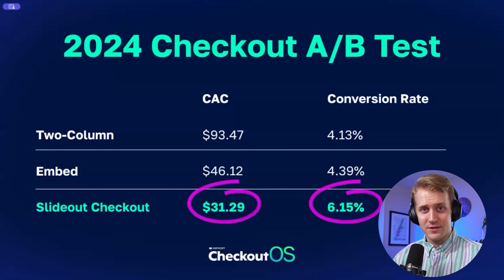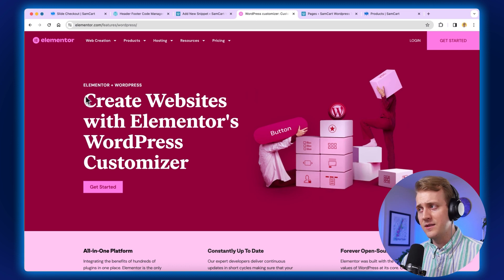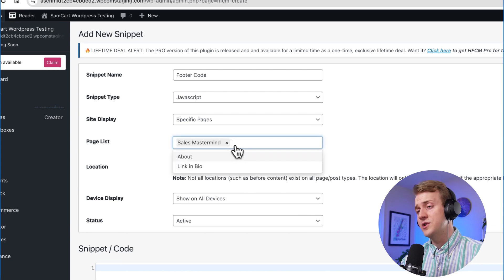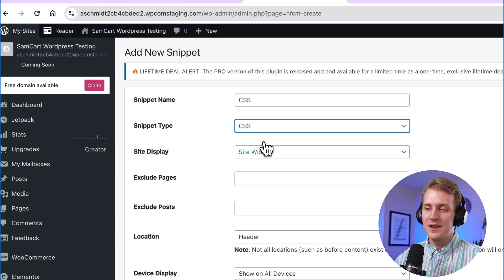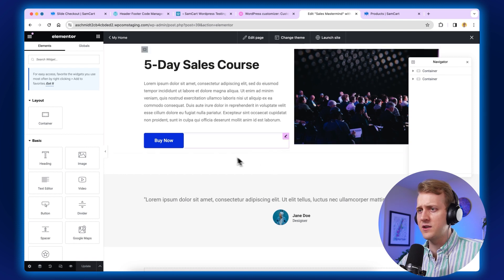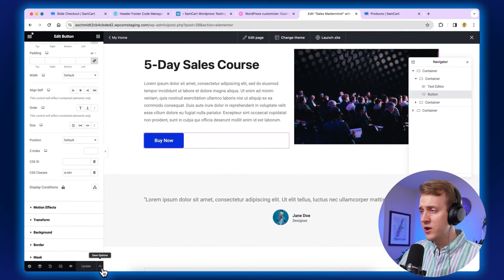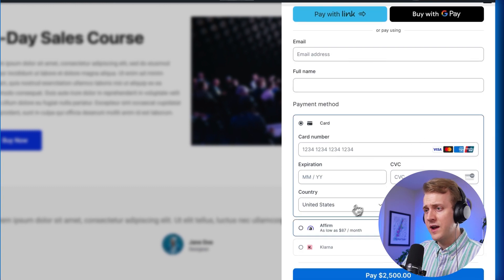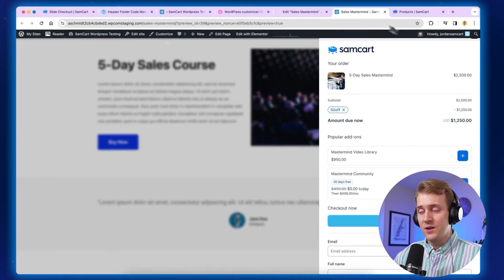Slide-Out Checkout: Wordpress & Elementor Installation Tutorial